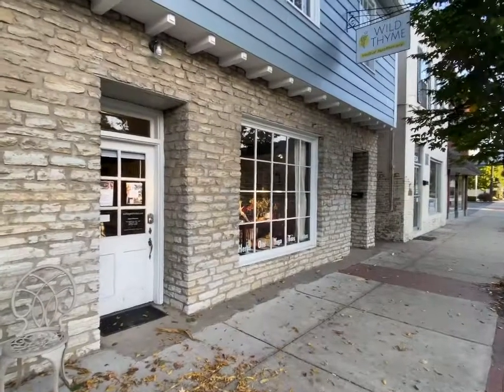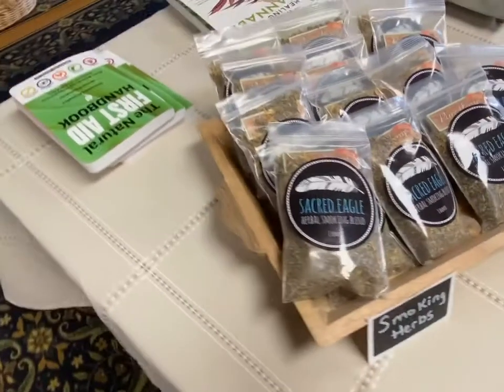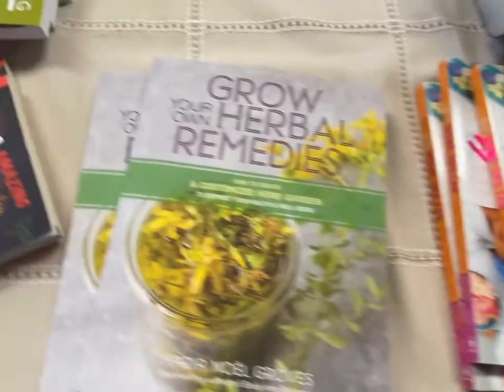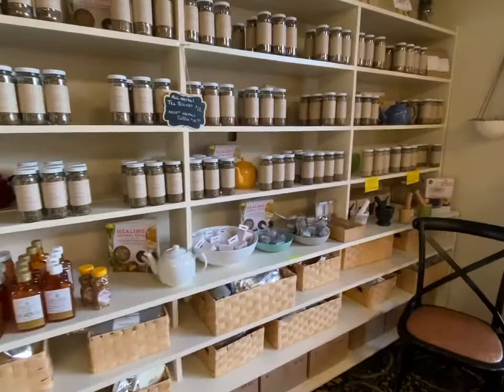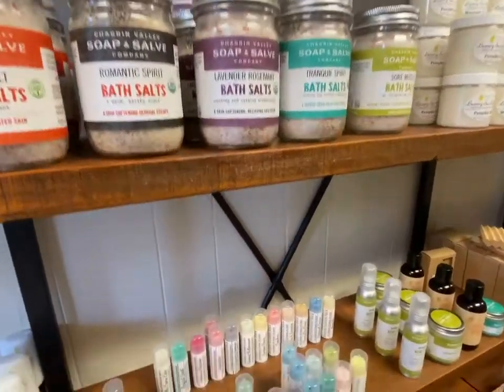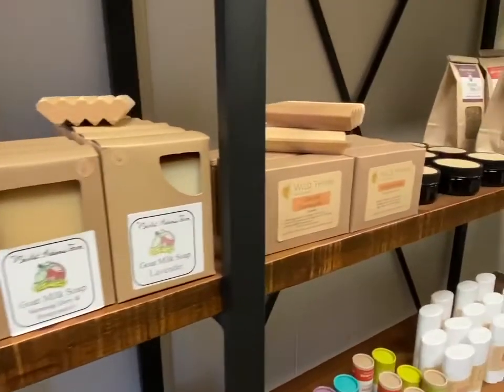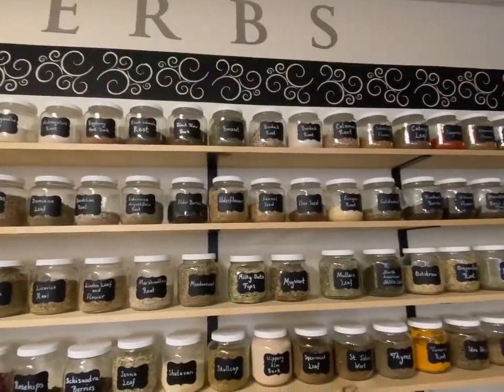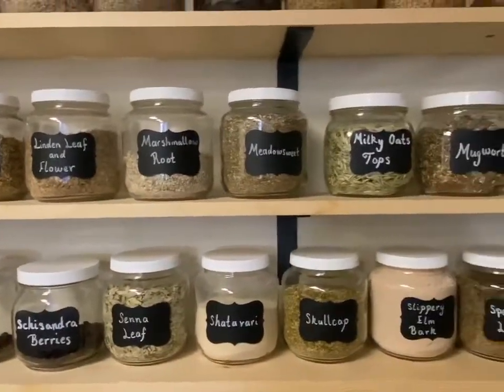Welcome tour of Wild Thyme Herbal Apothecary Bardstown, KY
Take a tour of the new Bardstown, Kentucky Wild Thyme Herbal Apothecary! Come join us for weekly yoga classes, massage, handmade teas, herbs, and all your natural wellness needs. We are located on Main Street across from the horse carriage house.